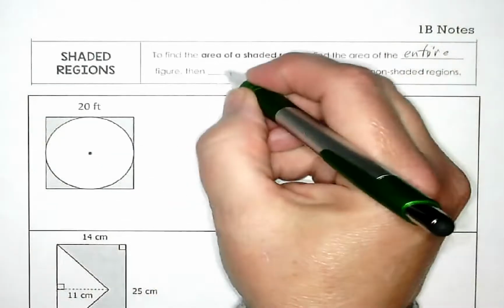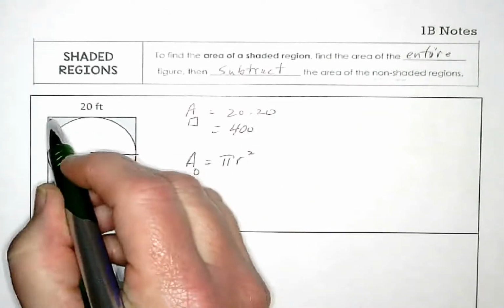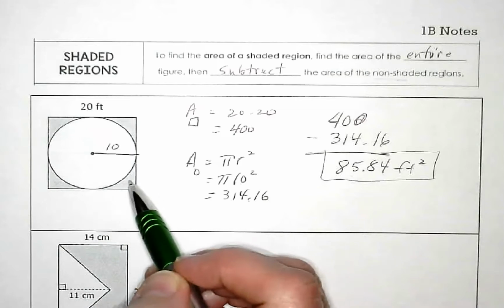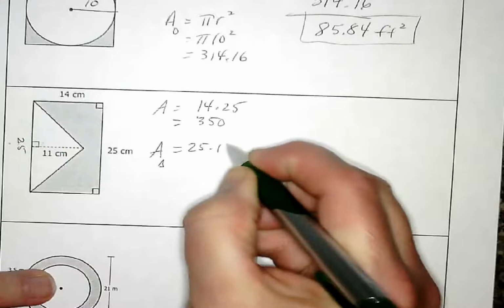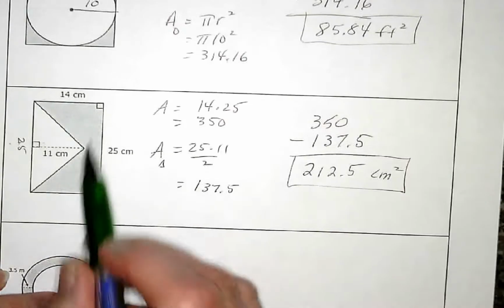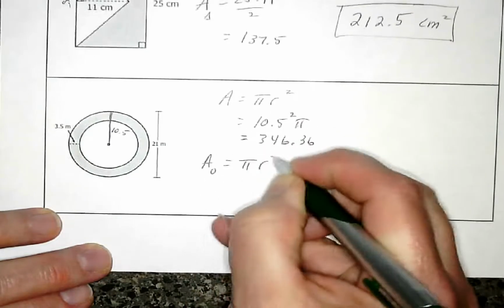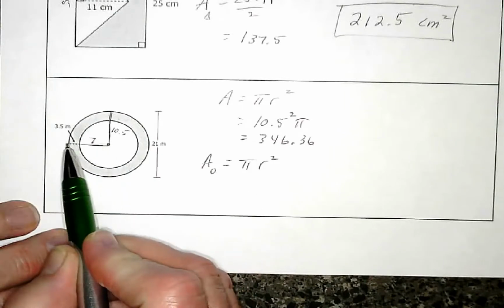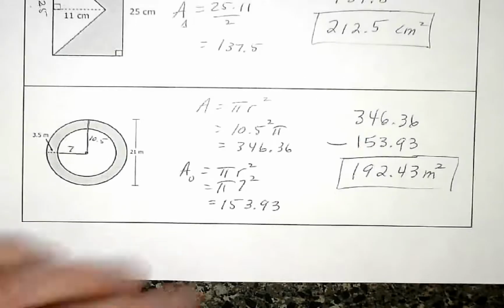area 1B notes part 2.mp4